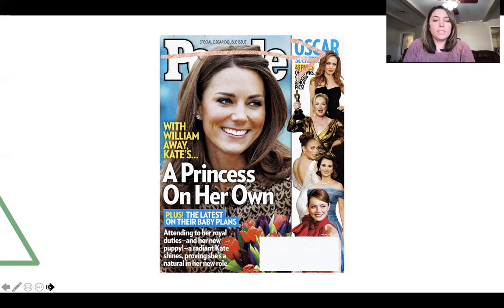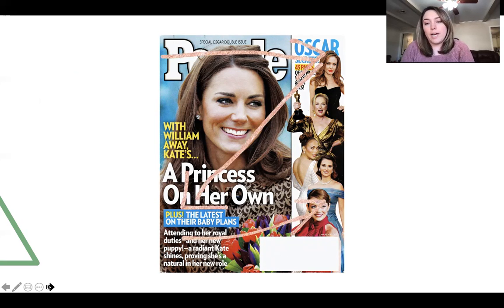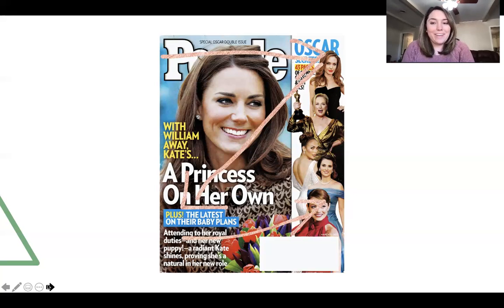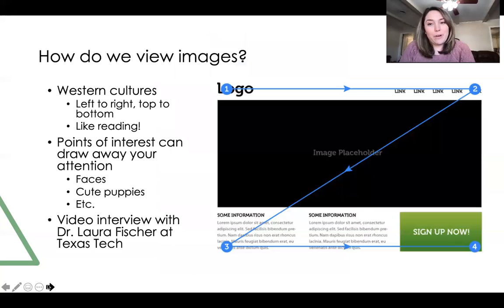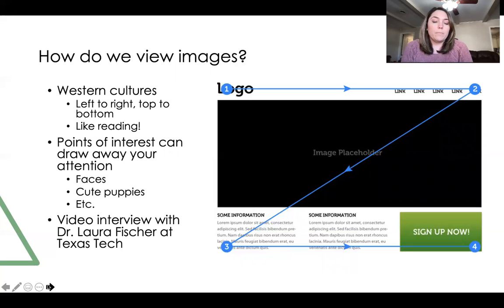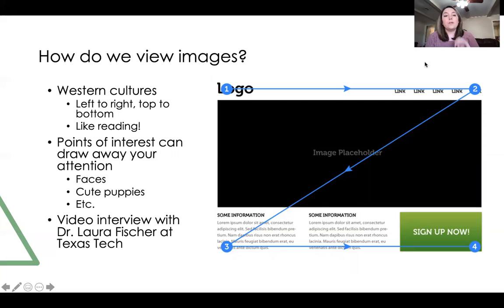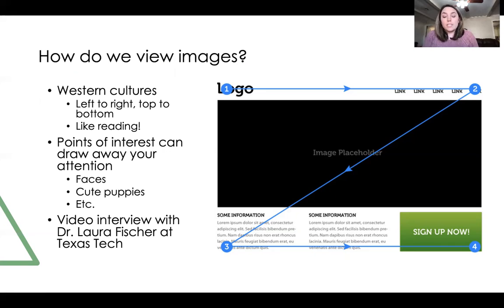The Z-Pattern Gaze